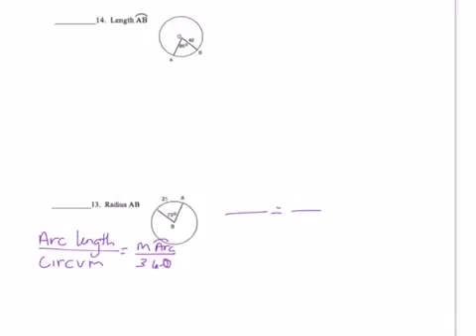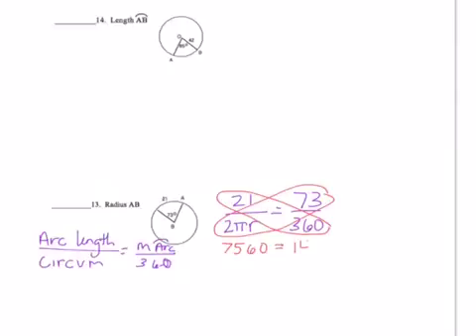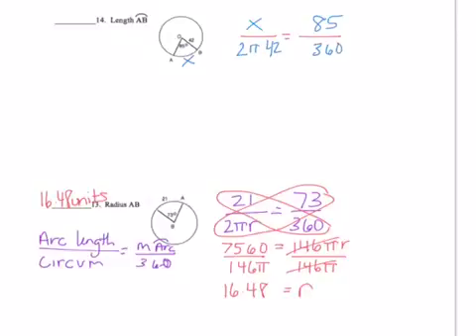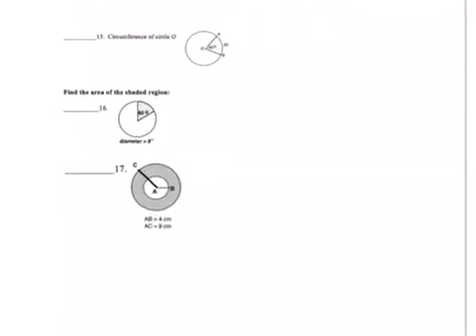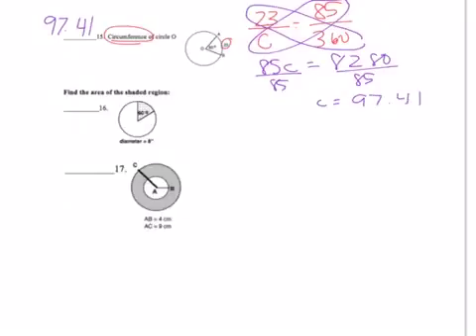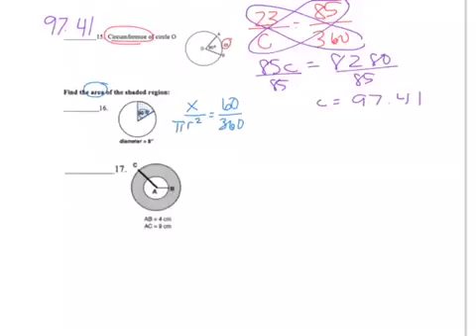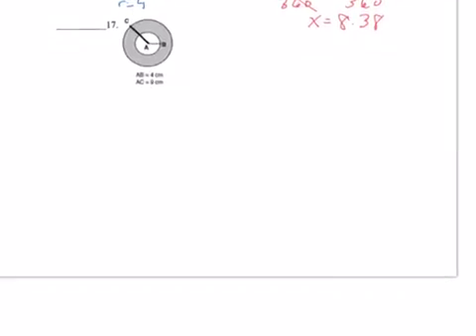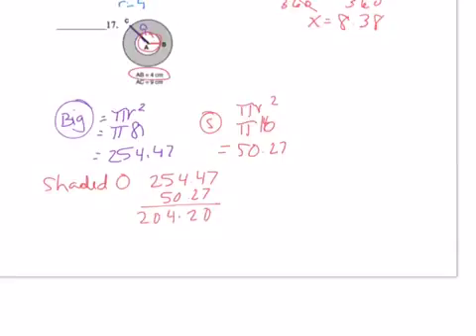trim 6A74E9B8 E5B4 465E A776 7466E9E32375